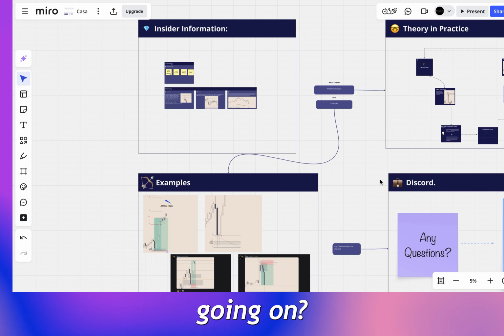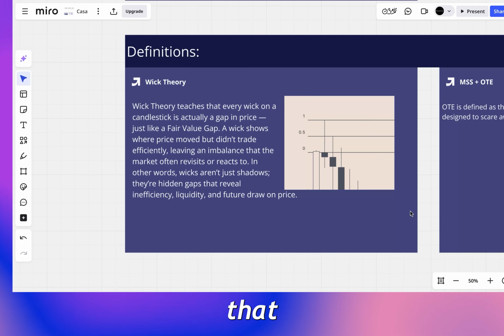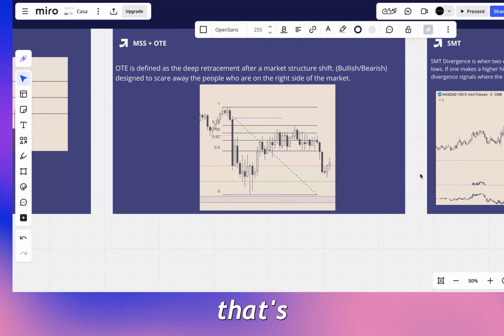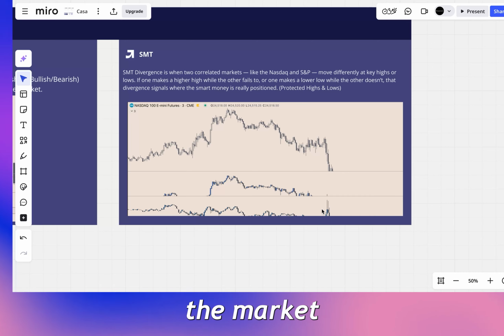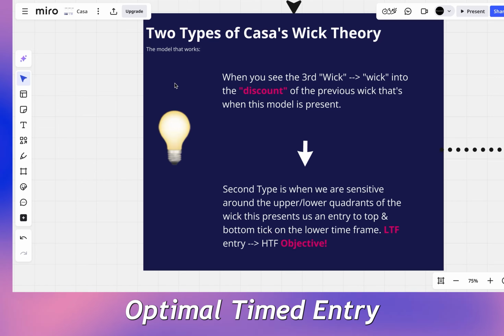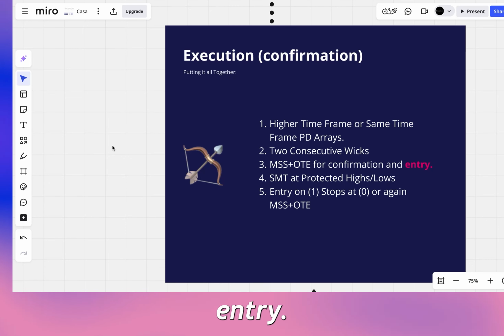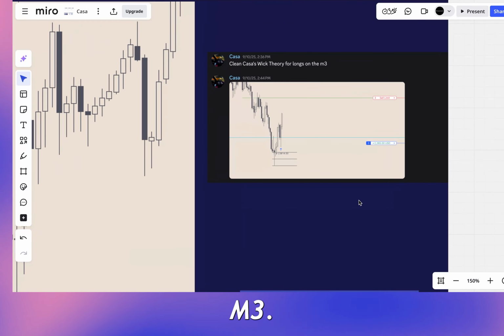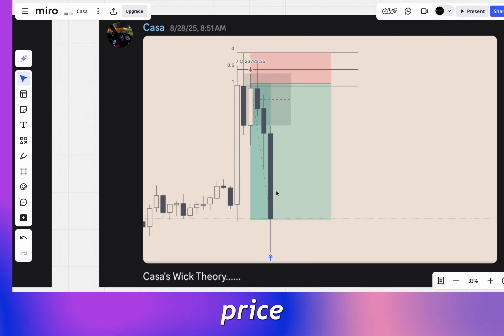The Blueprint to Wick Theory: Entries & Examples Explained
Discover the blueprint to Casa’s Wick Theory – a strategy built to catch tops and bottoms with precision. In this video, I break down the entry criteria step-by-step and walk through real chart examples so you can see exactly how Wick Theory plays out in the markets.
You’ll learn:

How Wick Theory defines entries

The rules I use before taking a trade

Real examples of Wick Theory in action

This isn’t just theory – it’s a practical framework you can apply directly to your own trading.

⚡️ Want to go deeper? to learn more about Casa’s Wick Theory Mentorship and resources.

Keywords for search: wick theory explained, casa wick theory, day trading wick theory, wick theory entries, day trading strategy, futures trading, forex wick theory, wick theory examples, how to catch tops and bottoms, casa trades